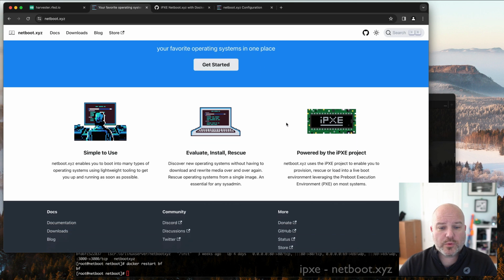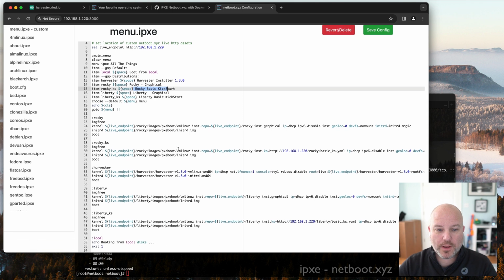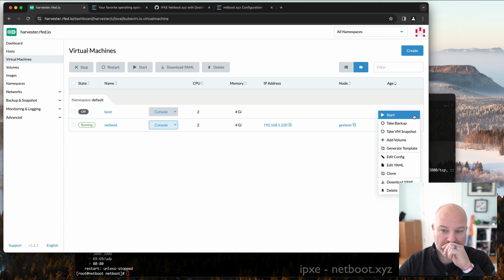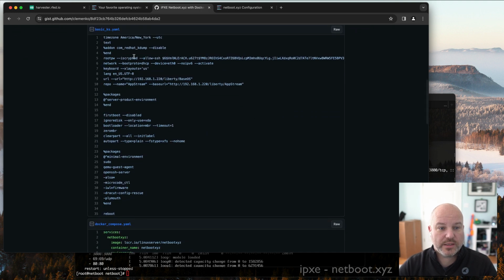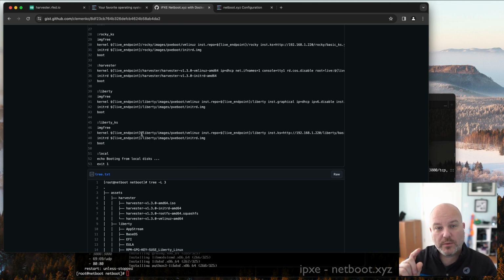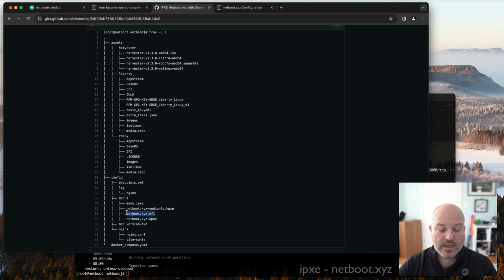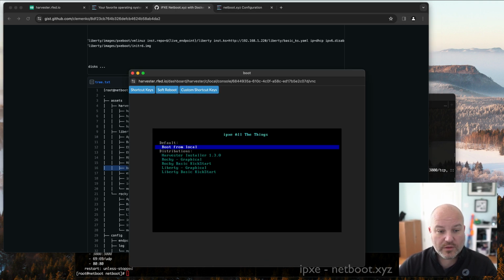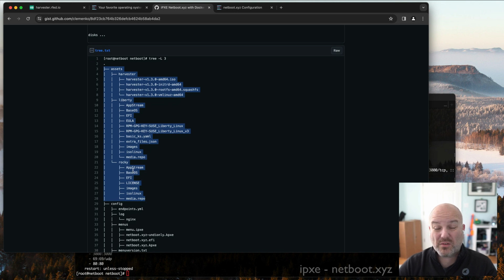Why you need ipxe netboot.xyz in your lab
We have been developing an Harvester Workshop and needed a better way to boot dozens of machines.
Netboot.xyz was a simple way to do it. We used to simplify the install.

Then we created a custom menu and loaded the assets. After updating the DHCP settings on the network to point to the machine we are able to boot anything.

Thanks.